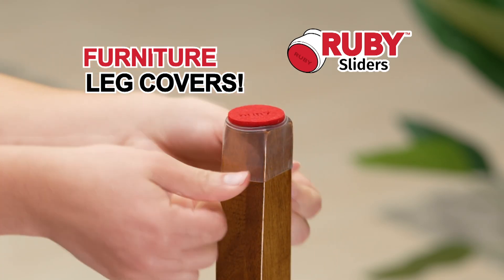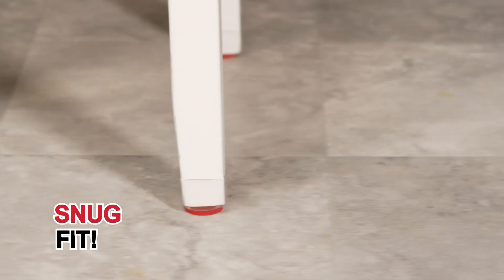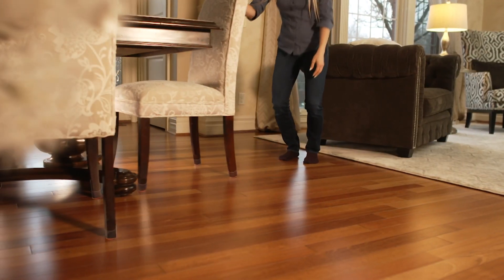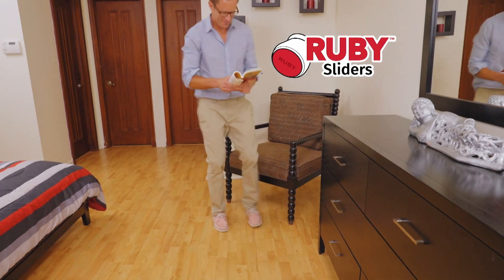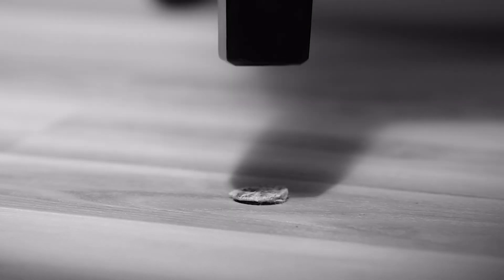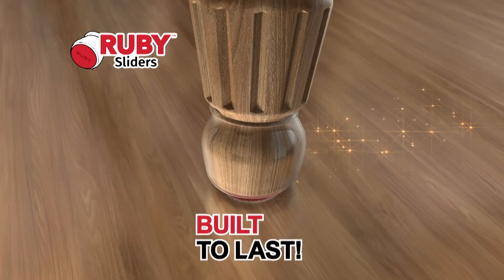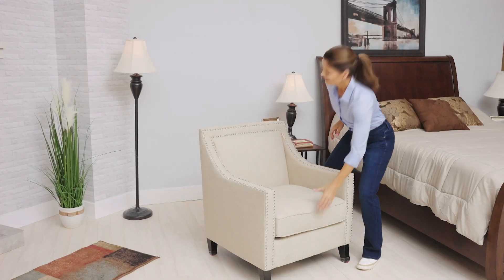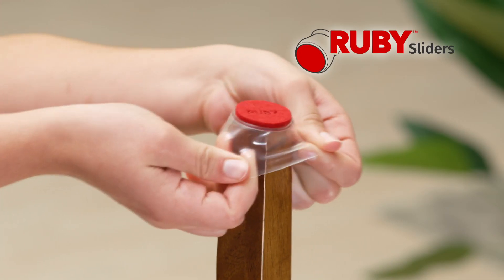Ruby Sliders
Protect your hard floors, your skirting boards and your furniture with Ruby Sliders. A super-secure silicone cup and nano-weave felt disc work together on each leg to prevent scratches, scrapes, bumps, marks and tears.